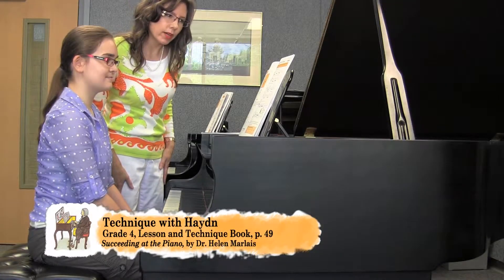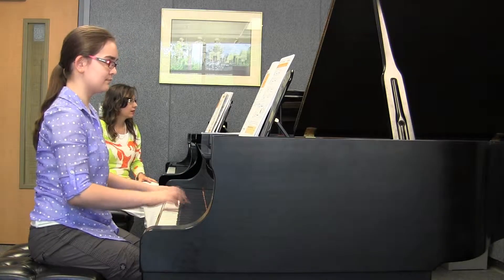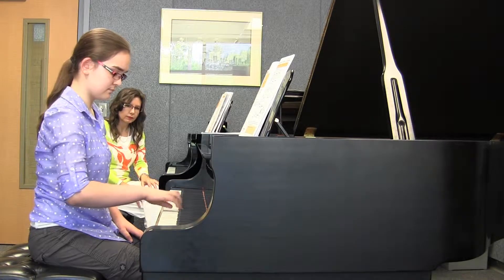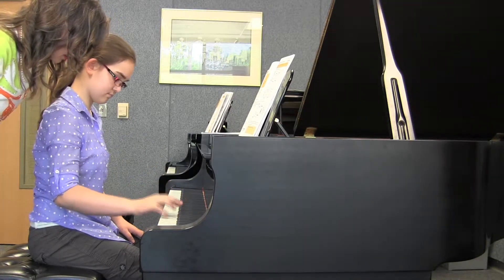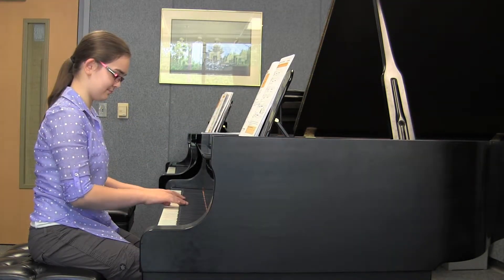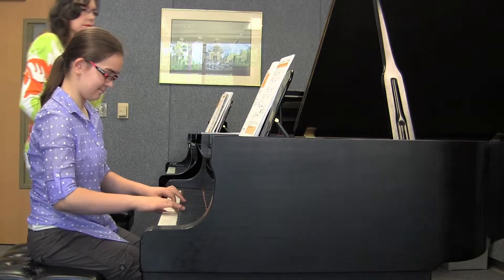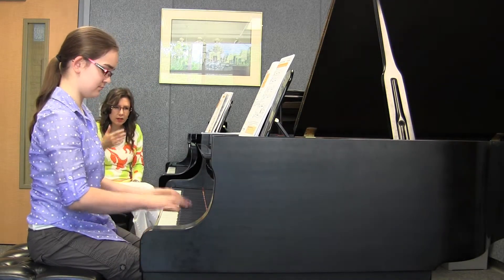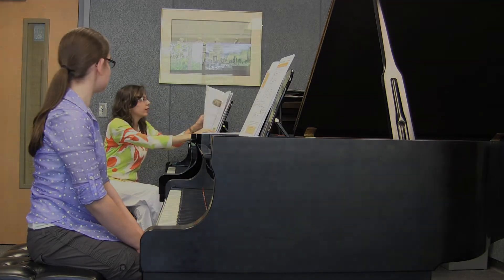p. 49 "Technique with Haydn" - Succeeding at the Piano® - Grade 4 - Lesson and Technique Book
"Technique with Haydn"
Grade 4, Lesson and Technique Book, p. 49